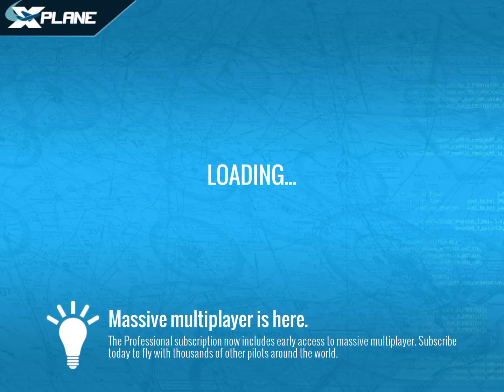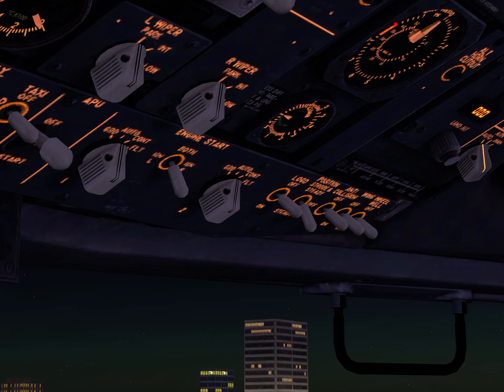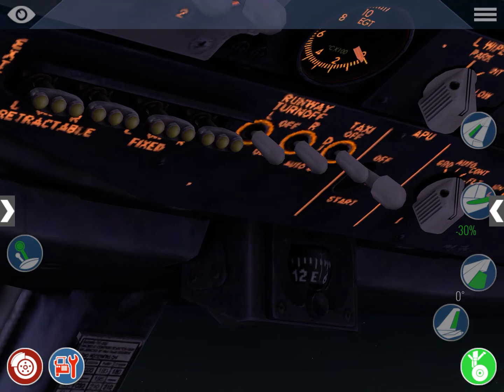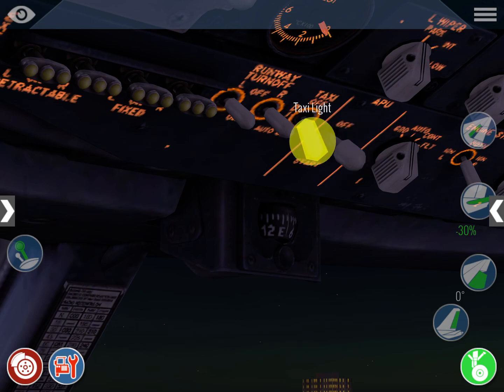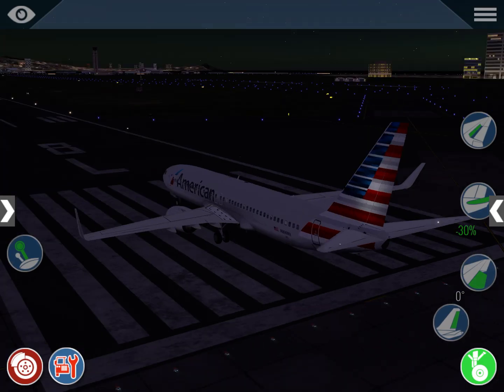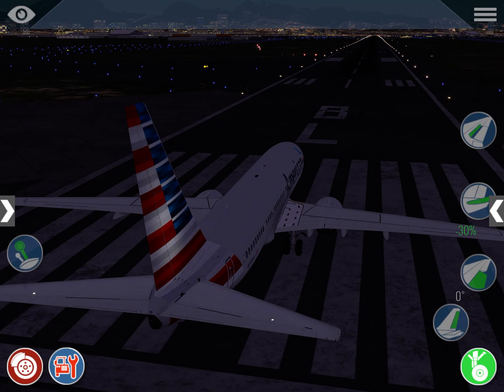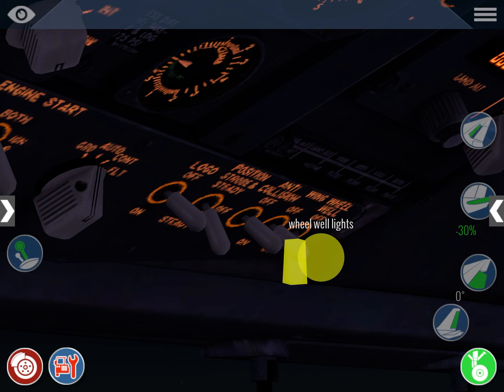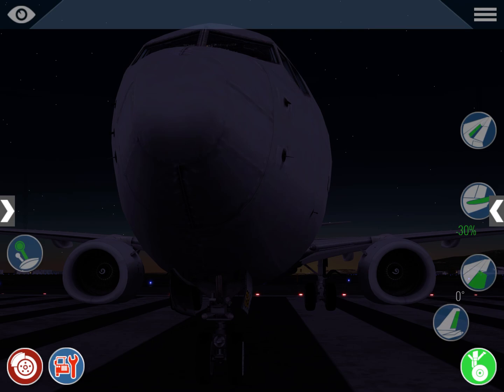Aircraft LIGHTS | When to USE them? | X-Plane Mobile Global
Ever wondered what all the lights do and when to use them? All explained here!

Landing lights:
- USE: When the aircraft is cleared for takeoff and below 10000ft above the field it departed from and then the one it landed at, turned off when vacating the runway.
- DESCRIPTION: 4 very powerful white lights located 2 on the wing leading edge and 2 on the belly,  illuminate forward
- SWITCHES: 4 switches, each one with 2 positions: ON and OFF

Runway Turnoff lights:
- USE: DAYTIME: Same as landing lights. NIGHTTIME: Same as taxi light + landing lights
- DESCRIPTION: Two white semi-powerful white lights located next to the wing landing lights.
- SWITCHES: 2 switches, each one with 2 positions: ON and/or OFF

Taxi light:
- USE: Whenever the aircraft is taxiing and/or below 10000ft above the departing airfield and then above the arriving airfield.
- DESCRIPTION: One white light located on the nose gear strut, illuminates forward.
- SWITCHES: 1 switch with 3 positions: OFF, ON, and DIM. DIM is bright but not that much, use when getting close to ground personnel
Logo light:
- USE: Whenever the aircraft is 10000ft above the departing airfield and then 10000ft below the arriving airfield.
- DESCRIPTION: 2 white lights located on the horizontal stabilizer illuminating the aircraft's horizontal stabilizer or "tail", just where that airline or company logo is.
- SWITCHES: 1 switch with 2 positions: ON and/or OFF.

Steady lights, Position lights, Navigation lights:
- USE: Whenever the aircraft is electrically powered.
- DESCRIPTION: 4 lights located 2 on the wing leading edge (front), 1 red on the left-wing and 1 green on the right-wing, and 2 white on the trailing edge (rear) of both wings. Together they cover the 360 degrees of the aircraft on its 3 axes (longitudinal, vertical and lateral) so that the aircraft position can be determined from anywhere
- SWITCH: Same switch of the strobe lights, its the most down position.

Strobe lights:
- USE: Whenever the aircraft is airborne or on a runway.
- DESCRIPTION: Powerful white flashing lights located on the wings leading edge (front).
- SWITCH: Same as the [Steady lights, Position lights, Navigation lights], when it is on the most upward position it turns ON both [Steady lights, Position lights, Navigation lights] and the strobes lights.

Wing light:
- USE: To light up the wings leading edge (front) and engine. On while taxiing and/or taking off, mid-air it can be used at any moment if necessary to look outside. In poor visibility, it is always ON on the ground.
- DESCRIPTION: 2 lights located on the fuselage pointing towards the wings leading edge (front) and the engine.
- SWITCH: 1 switch with 2 positions: ON and/or OFF.

Wheel well light:
- USE: To light up the gears bay, it is used only when poor visibility for the walkaround and the preflight procedure.
- DESCRIPTION: 3 lights locate don the gears bay illuminating the bay.

Intro: (0:00)
Light types: (0:28)
Landing lights: (0:44)
Runway turnoff lights: (1:54)
Taxi light: (2:18)
Logo light: (3:04)
Position, Strobes and steady: (4:11)
Anti-Collision Beacon: (5:56)
Wing light: (7:27)
Wheel well light: (9:17)